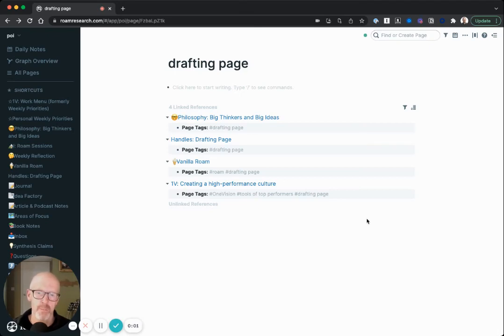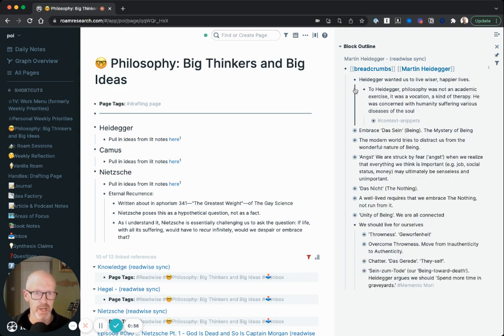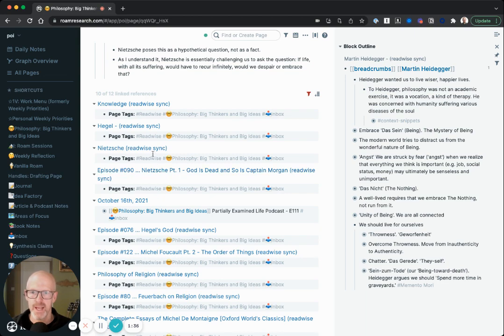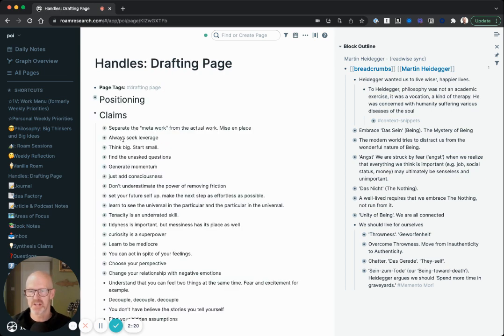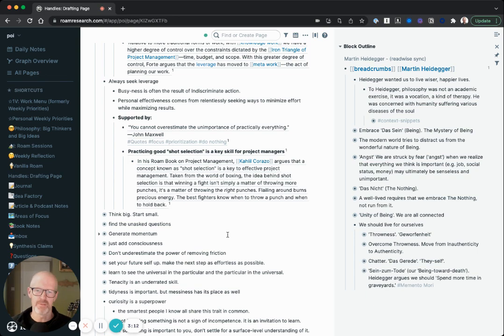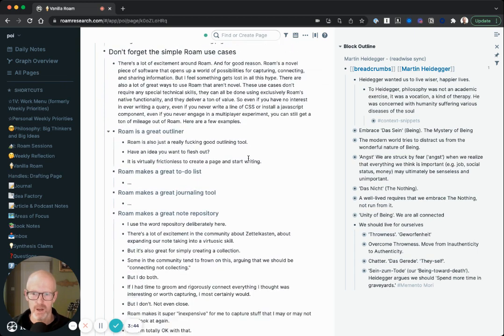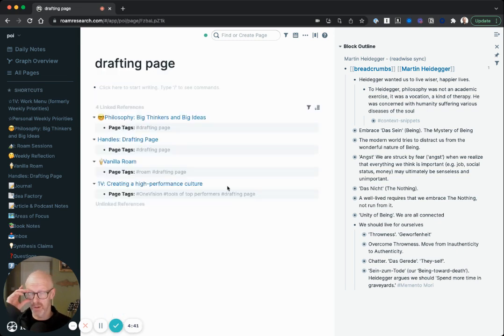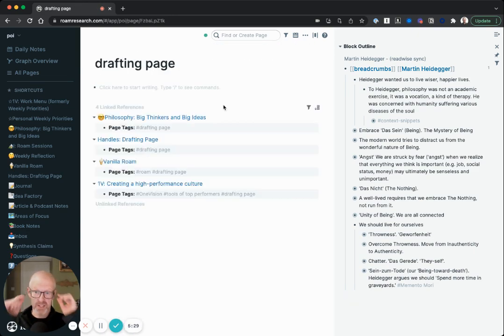4.9: Drafting Page Examples